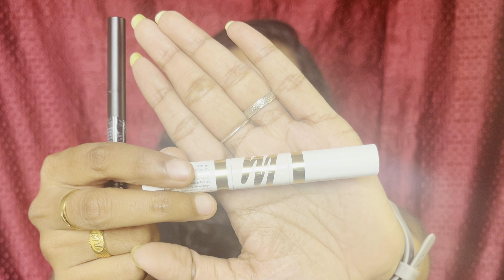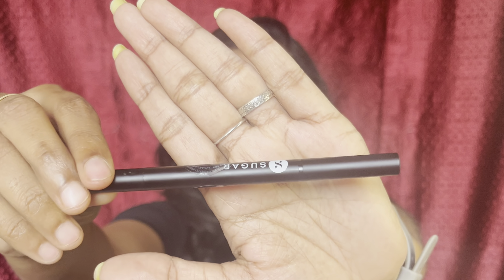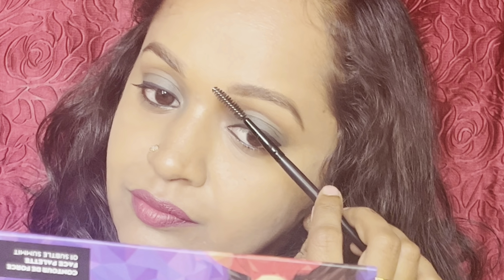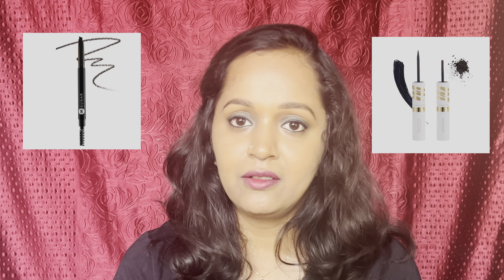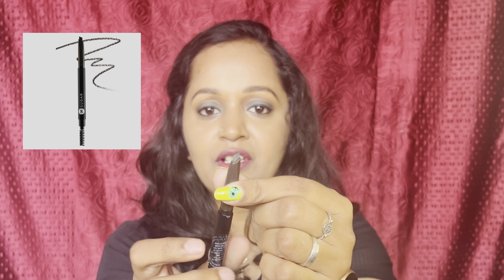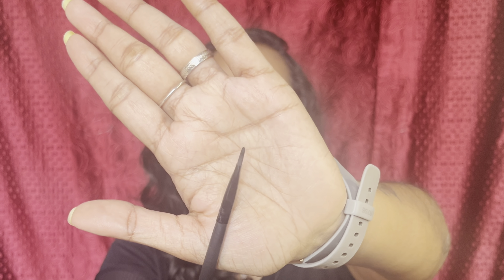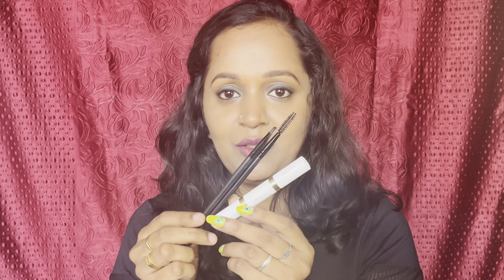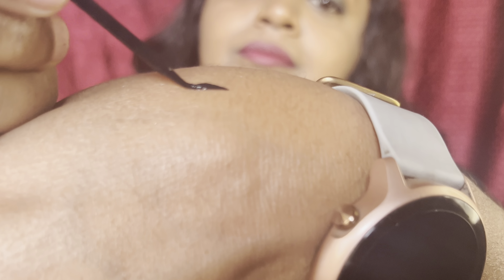Best eyebrow product for beginners | Pencil / powder | Un-sponsored tutorial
Hey Beauties,
So I came across this two best eyebrow products. Its really compact, travel friendly, easy to use and very very long-lasting. So I thought to share about this.

Products used in this video:
1) Arch Arrival Brow Definer - 04 Felix Onyx (Dark Blackish Brown)

Note:
 I feature products that I personally like regardless of the products being sponsored or not. I like to share products that I like and would love to share it with you genuinely.